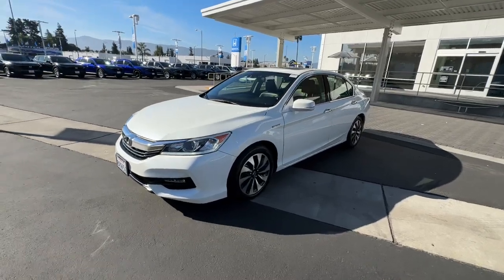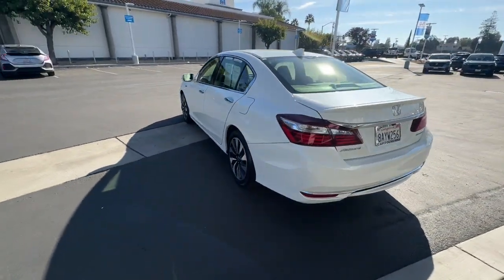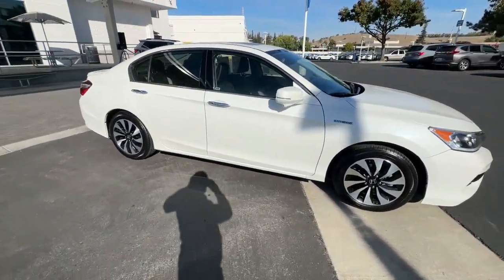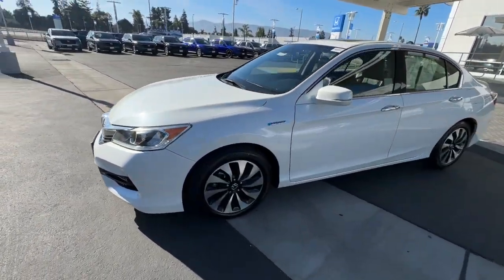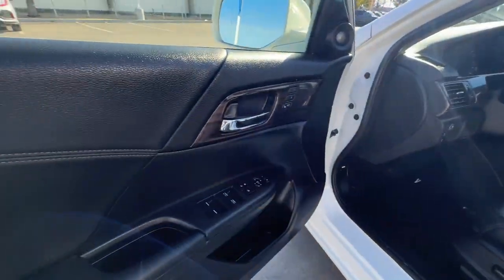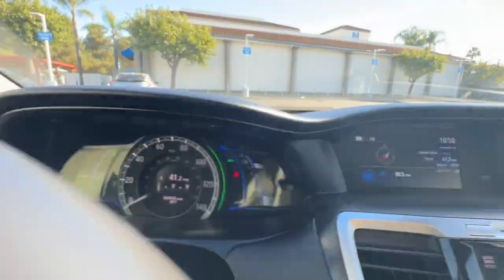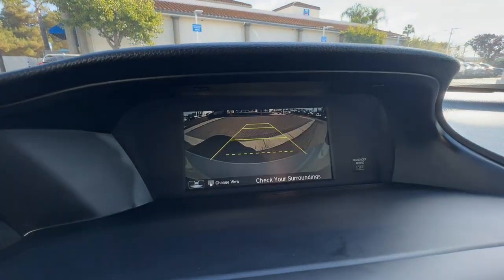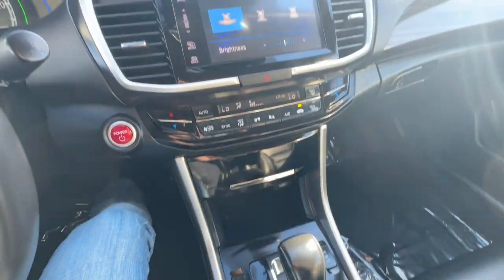2017 Honda Accord_Hybrid San Jose CA 113856A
2017 Honda Accord_Hybrid EX-L - Stock#: 113856A

Capitol Honda
745 Capitol Expressway Auto Mall

2.0L 4-Cylinder DOHC 16V i-VTEC. White Orchid Pearl 2017 Honda Accord Hybrid EX-L FWD eCVT 2.0L 4-Cylinder DOHC 16V i-VTECbrbrRecent Arrival! Odometer is 25853 miles below market average! 49/47 City/Highway MPGbrbrAwards:br * 2017 KBB.com 10 Most Awarded Brands * 2017 KBB.com Brand Image AwardsbrKelley Blue Book Brand Image Awards are based on the Brand Watch(tm) study from Kelley Blue Book Market Intelligence. Award calculated among non-luxury shoppers.  Kelley Blue Book is a registered trademark of Kelley Blue Book Co. Inc.brbrbrReviews:br * Best-in-class fuel economy; quick acceleration for a hybrid; cabin has plenty of room for adults; reassuring handling when going around turns; many advanced driver safety aids come standard and are complemented by strong safety scores. Source: Edmunds